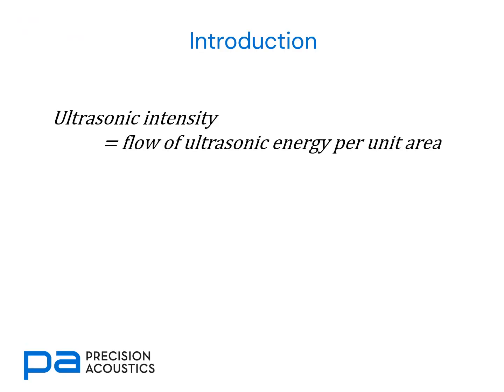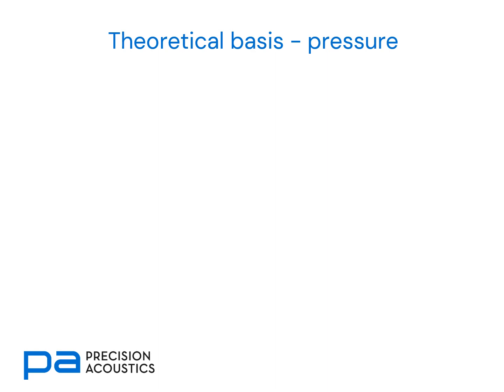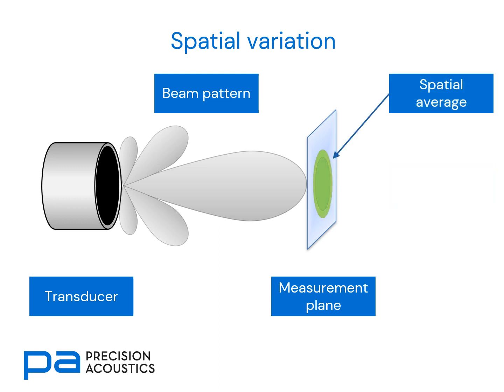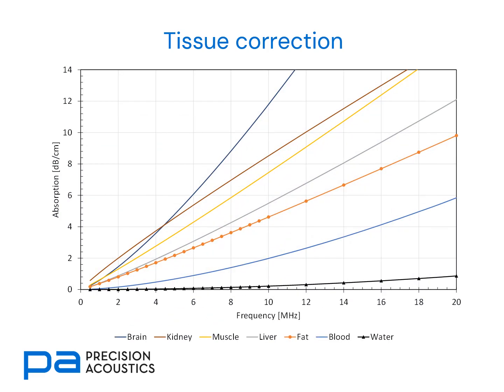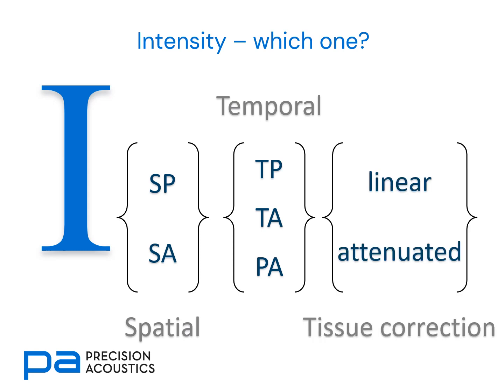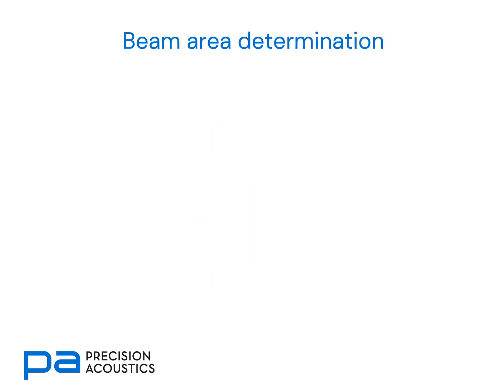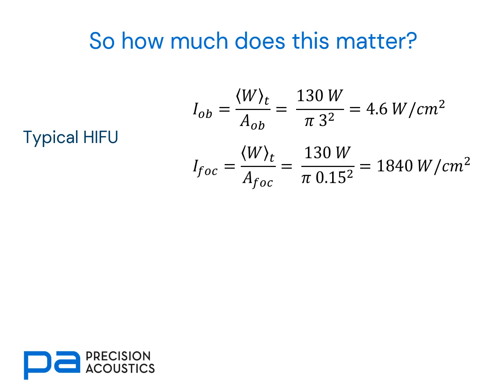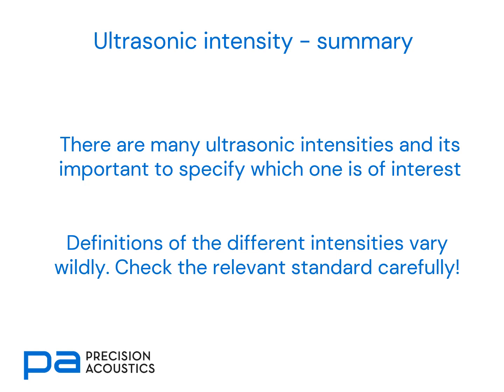PA TUTORIAL - Ultrasonic intensity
This tutorial attempts to address some of the confusion about ultrasonic intensity.  It provides clear illustrations of how variations in averaging (be that spatial or temporal) can affect the resulting calculated values, and as a consequence why Output Beam intensity and focal Intensity can differ by orders of magnitude.